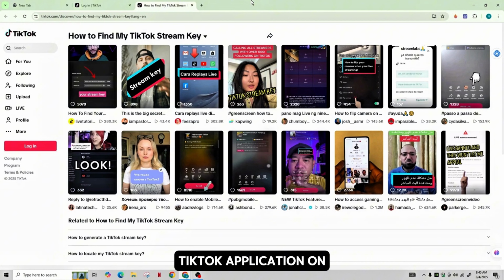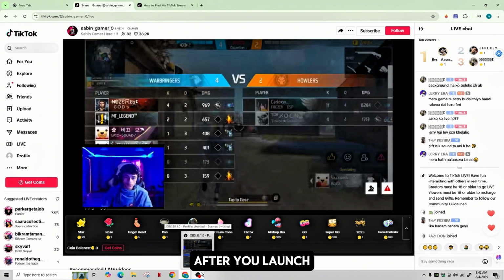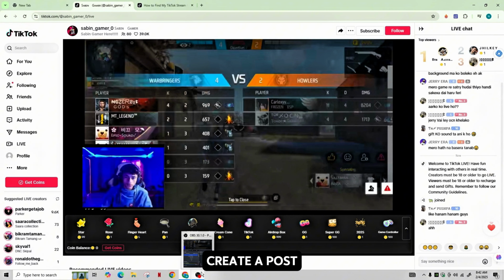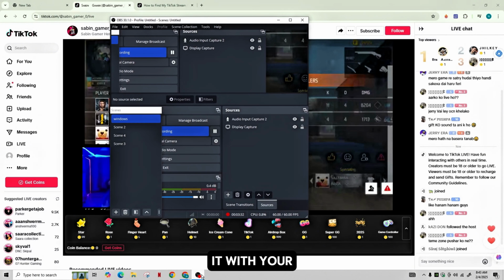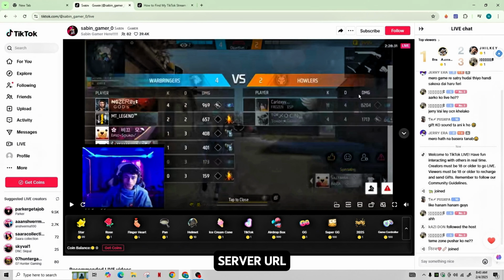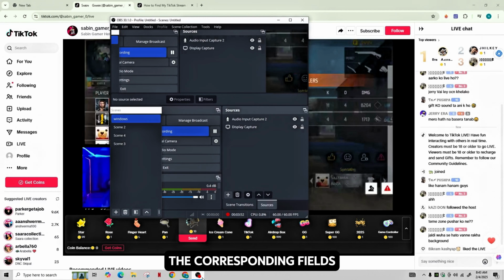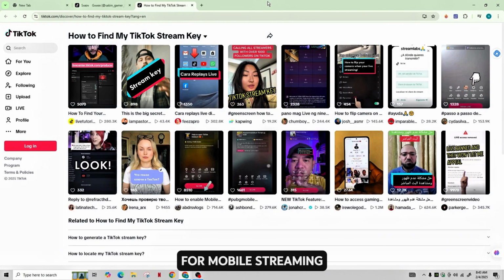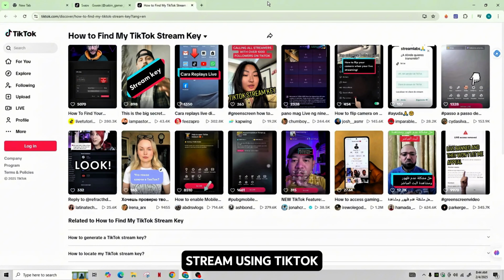How To Get Your TikTok LIVE Stream Key (2025)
Discover how to easily retrieve your TikTok LIVE stream key in 2025 with this concise step-by-step guide. In this video, you'll learn where to locate your stream key, how to secure it, and how to use it for launching your live broadcast on TikTok, ensuring a smooth streaming experience whether you're a beginner or looking to enhance your setup.